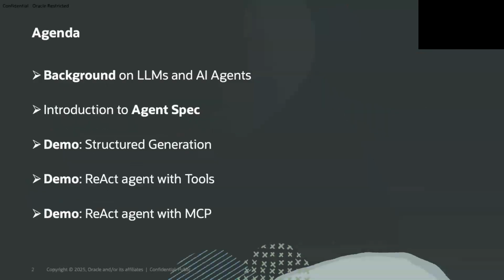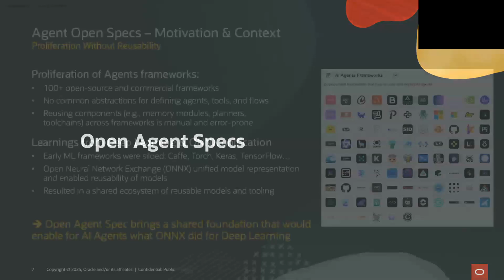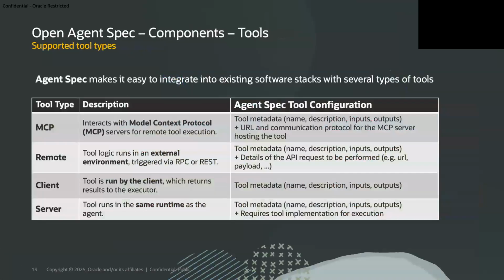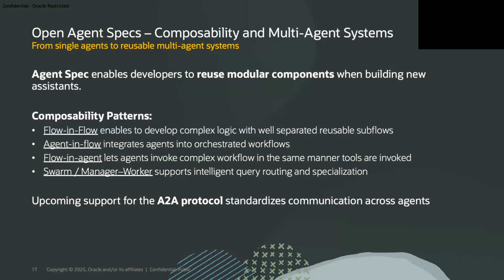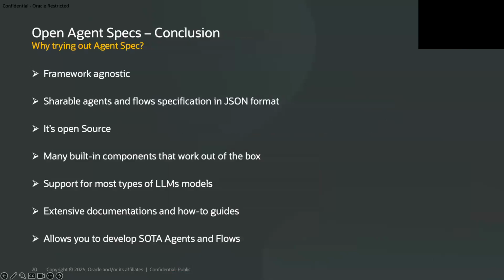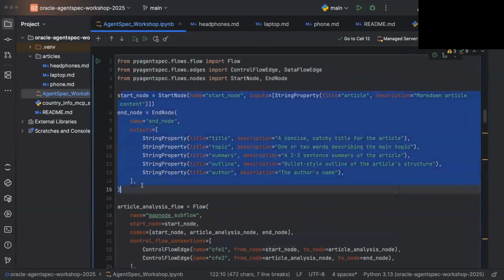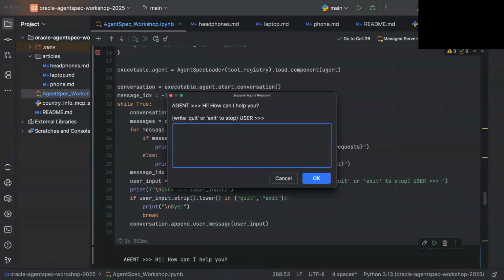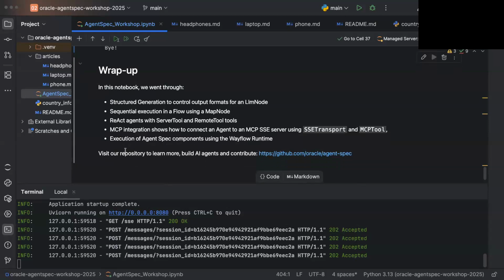Run AI Agents Anywhere with Open Agent Specification (Oracle x LauzHack)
Interested in designing your own AI agents and automation flows? This talk introduces Open Agent Specification, an Open Source standard that allows you to easily create, share, and deploy AI agents and automation flows across different platforms and environments. You'll see how advanced features, like multi-agent collaboration and retrieval-augmented generation (RAG), can be built and reused, making your projects more flexible and impactful. You'll gain insights into leveraging this open specification for creating robust, portable agents and deploying them efficiently across agent platforms. Join us to explore how Agent Spec empowers you to innovate and build real-world AI solutions!